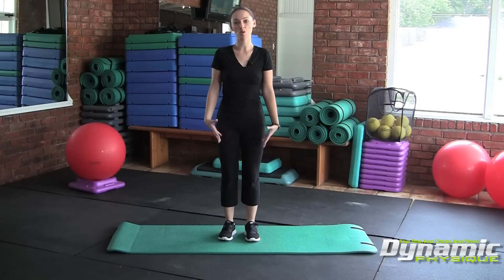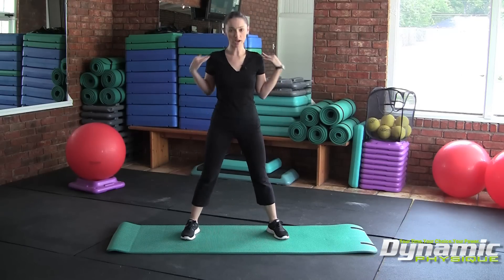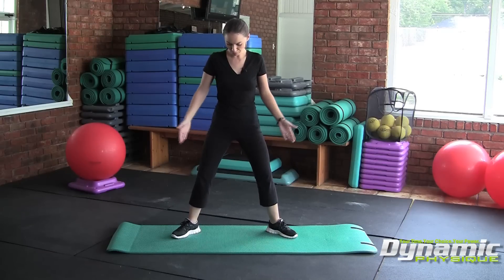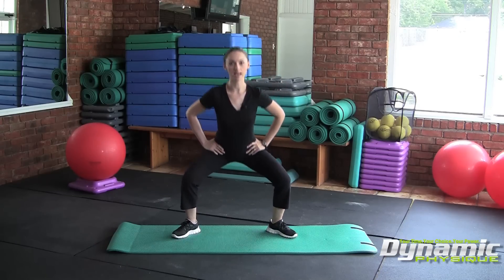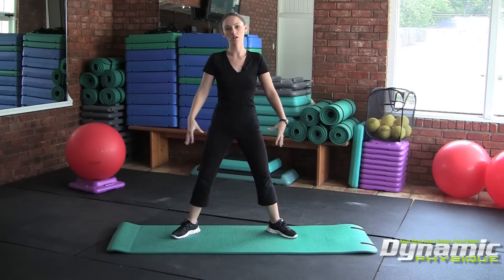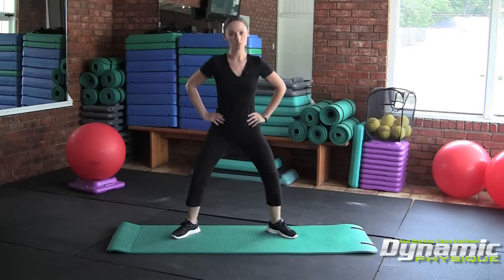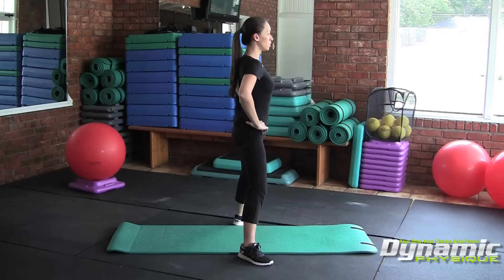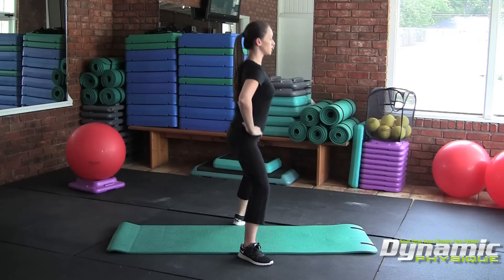Sumo Squat Exercise & Workout for Legs & Butt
Tucson Personal Trainer, Andree, Founder of Dynamic Physique, teaches you the proper way of doing sumo squats.

sumo squat
sumo squat
sumo squat exercise
sumo squats
sumo squat stretch
squat vs sumo squat
dumbbell sumo squat
dumbell sumo squat
how to exercise your legs
sumo squat jumps
leg extension machine
sumo squats exercise
work out for your buttocks
sumo squat benefits
sumo barbell squat
db sumo squat
kettlebell sumo squat
sumo squat pulses
resistance bands thighs
exercises for your legs
leg extension bench
leg extension curl machine
barbell sumo squat
sumo squat rack
squats with resistance bands
squats with ball
glute hamstring machine
squat exercises with weights
sumo squat to stand
leg curl extension machine
exercises for inside thighs
kettlebell thighs
lower thighs
sumo squat thrust
leg deadlift
resistance bands squats
sumo jump squat
leg squat machine
squat wide stance
exercise for your legs
leg extension and curl machine
legs and glutes workout
squats with bands
squat weights
exercise for your buttocks
exercise your legs
exercise for inside thighs
squat body weight
thighs and buttocks exercises
barbell squat press
squat resistance bands
workout for your legs
resistance band squat
bench press max workout
inner thigh and buttocks exercises
squatting weight
squats with hand weights
squats with resistance band
wide stand squats
ball squats with dumbbells
squat with resistance band
exercises for your buttocks
leg lift bench
exercise your buttocks
squats with a ball
squat machine exercises
leg extensions machine
squats on ball
leg deadlifts
your thighs
workouts for your buttocks
resistance bands for squats
squatting body weight
body squat workout
leg extension exercise machine
fitness squats
squats weights
exercise for inner thighs and buttock
ball squats exercise
hamstring leg curl
squats resistance bands
leg extension curl
exercises for inner legs
do squats help your thighs
leg curl extension
resistance band exercises legs and glutes
squat exercises with dumbbells
bar bell squat
squat fitness
squatting exercise benefits
squat with dumbbells exercise
leg curls hamstrings
thighs and glutes
bands of strength